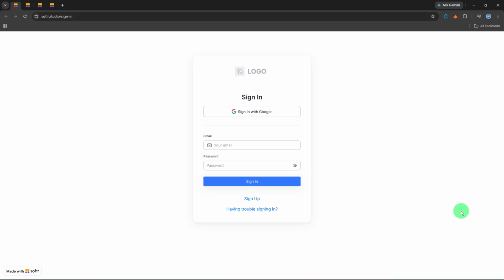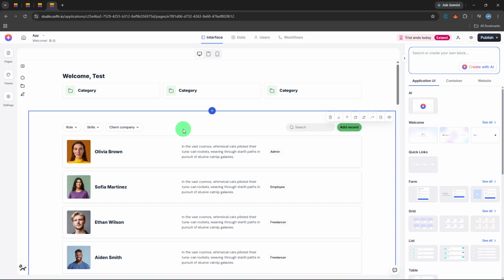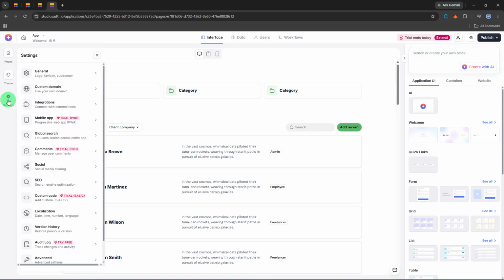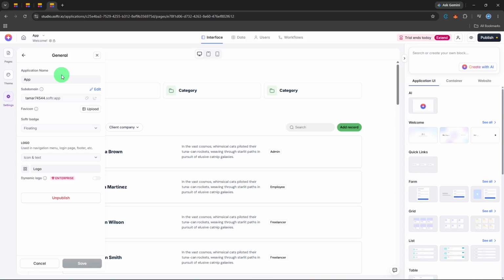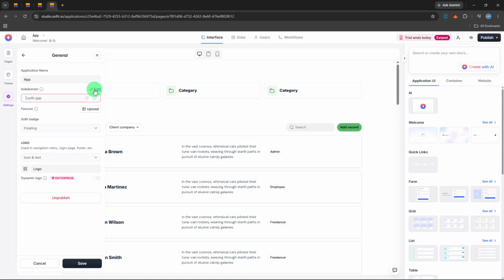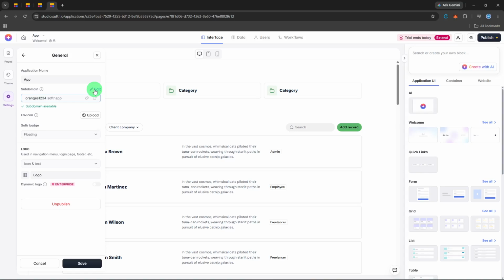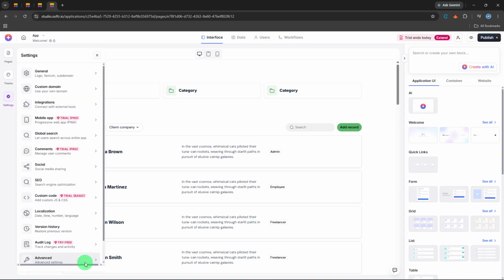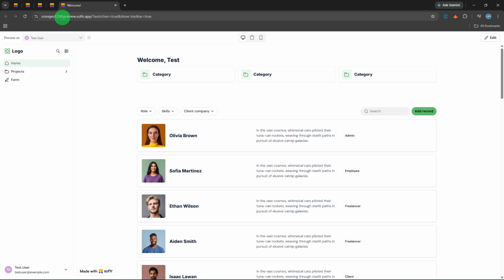How To Change Your Softr URL [Quick Start]